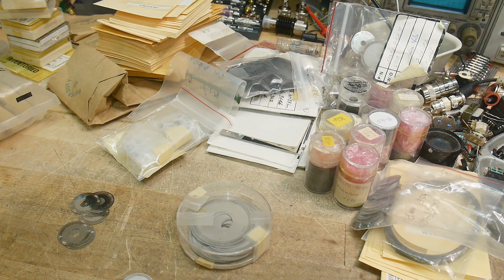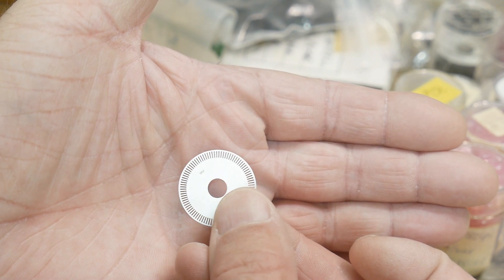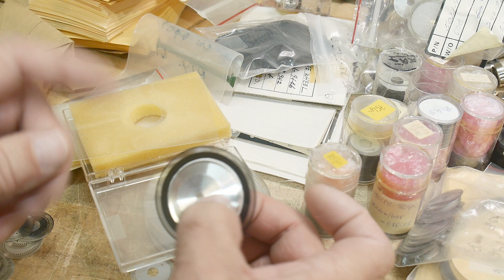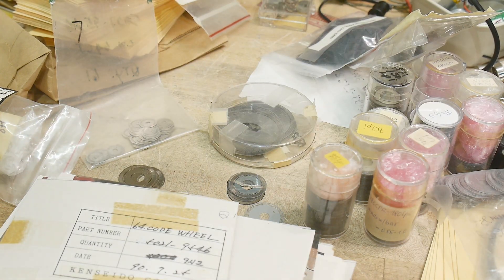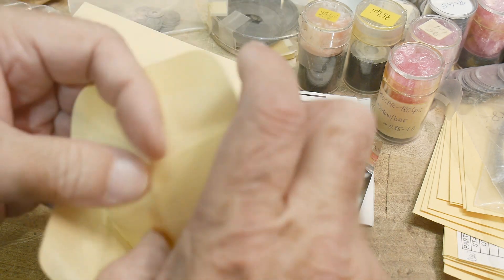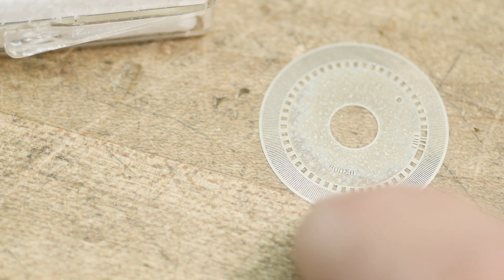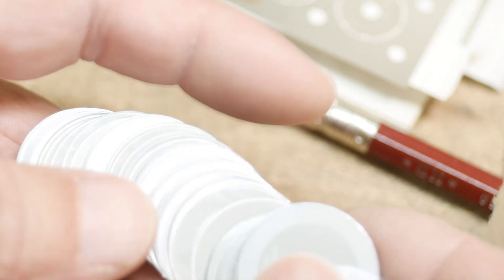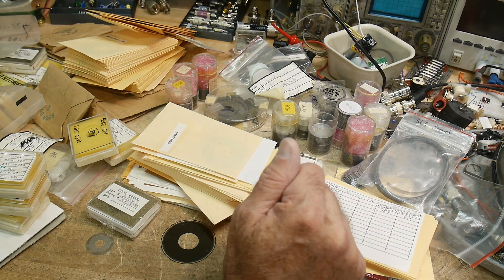#1403 Encoder Wheels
Episode 1403
Packrat items from my Hewlett-Packard days